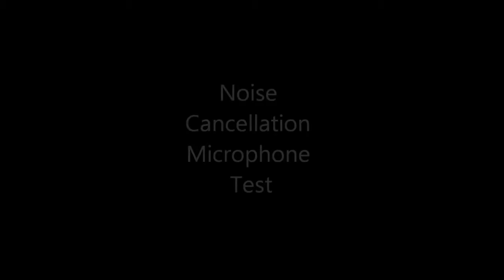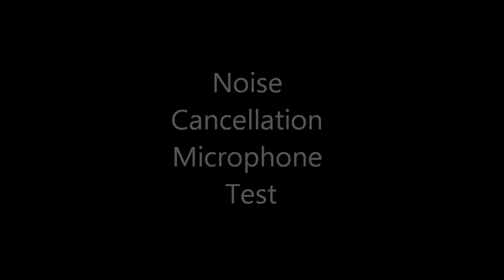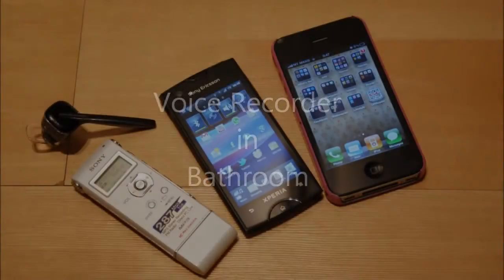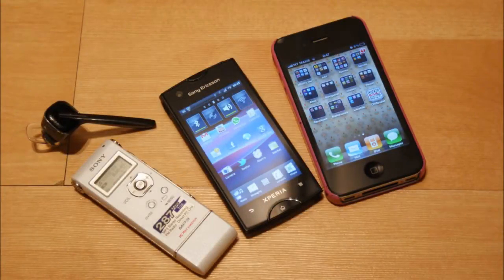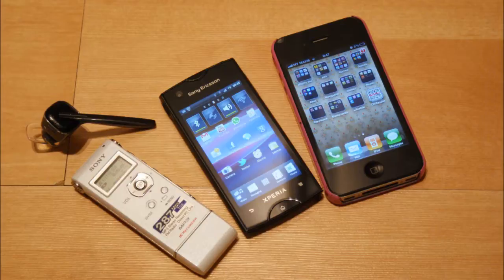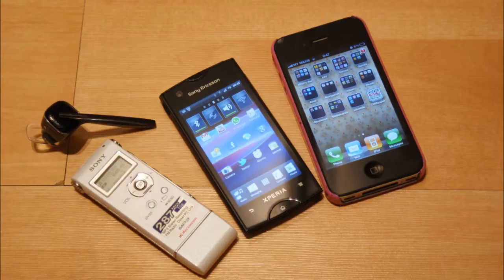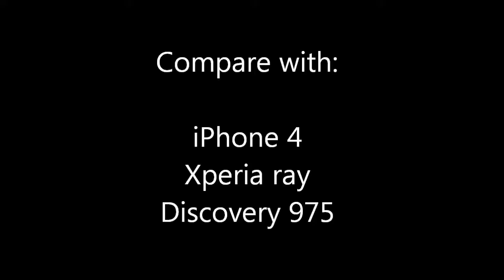Noise Cancellation Test 3: Voice Recorder in Bathroom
We've always felt that the two-mic active noise cancellation setup on the Sony Ericsson Xperia arc, play and ray is better than other smartphones. So we decided to put that theory to the test.

In this series of videos we compare the active noise cancellation performance of the Sony Ericsson Xperia ray (our favourite) with the iPhone 4 and the Plantronics Discovery 975 bluetooth headset (our favourite noise cancelling Bluetooth headset).

We made phone calls using these devices in three sound environments -- quiet, in car and really noisy. In addition, we used  a standard voice recorder to take control recordings of these three environments to give you an understanding on how noisy or quite the environments are.

We've uploaded all the videos and cross-linked them for you to compare the samples.